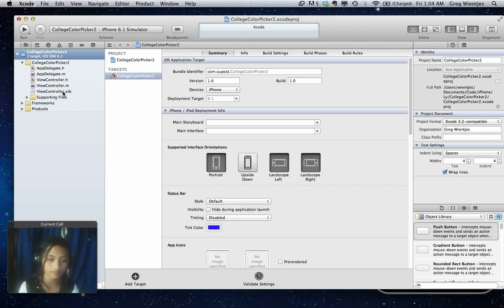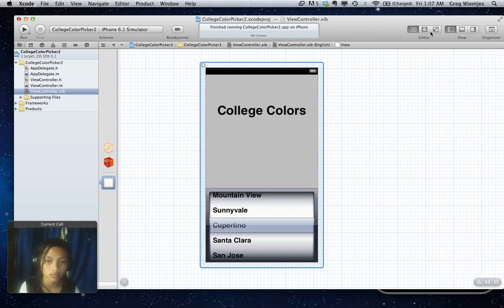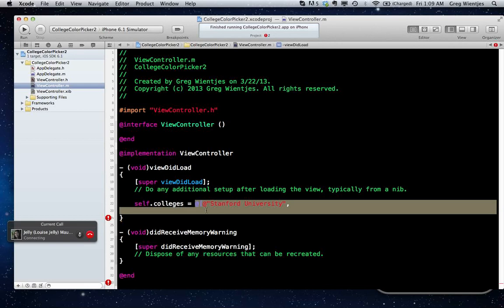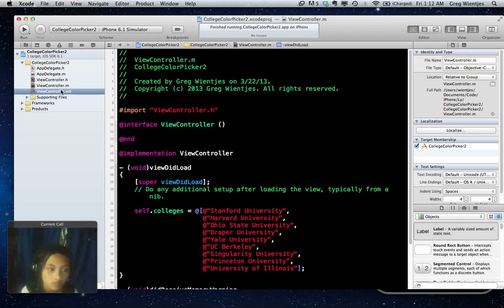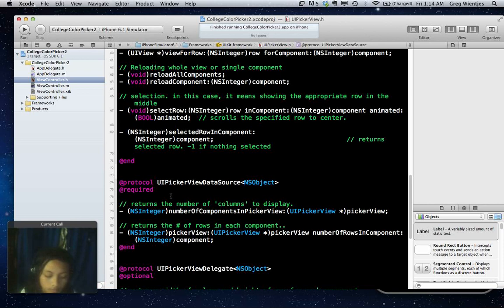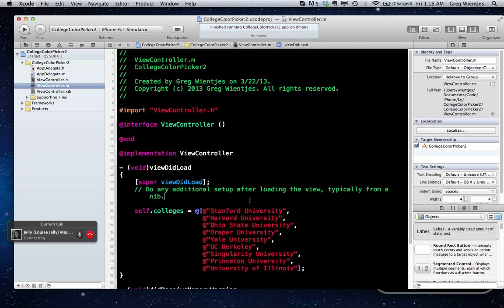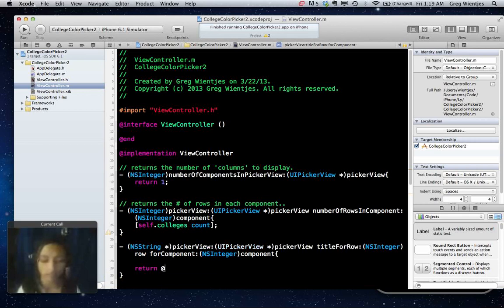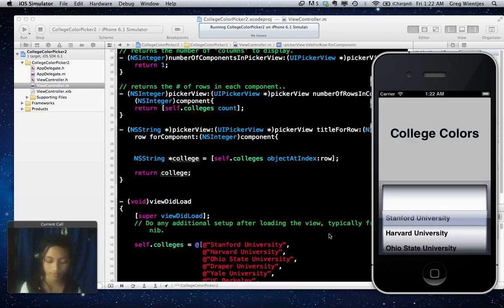6-2 College Color Picker - iPhone Programming Screencasts